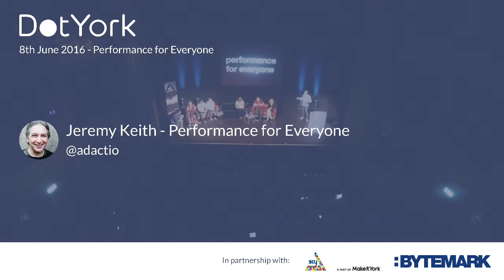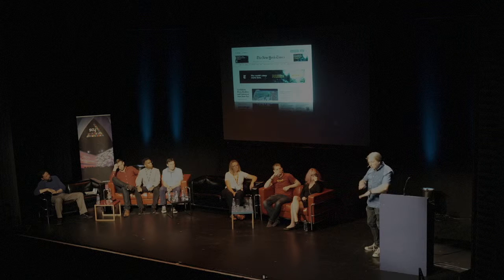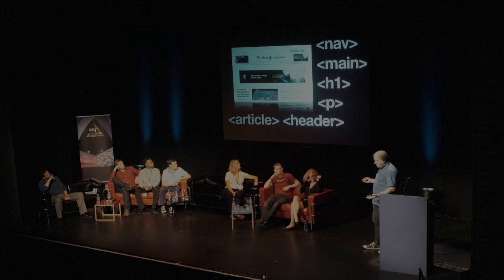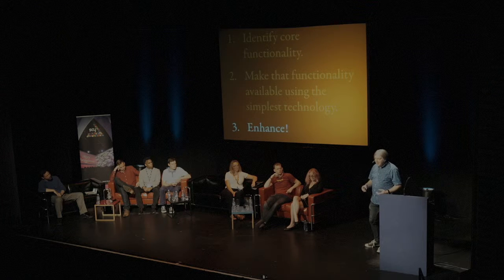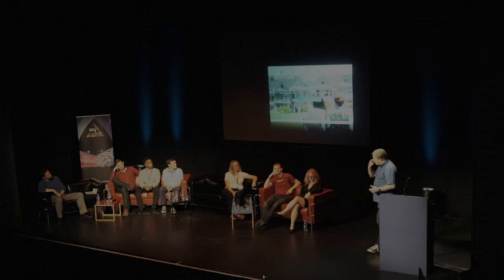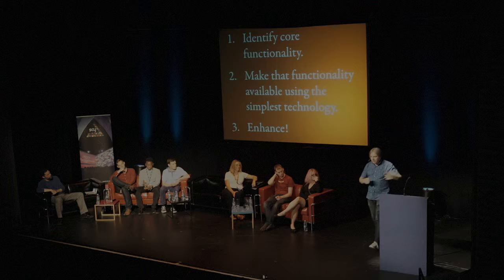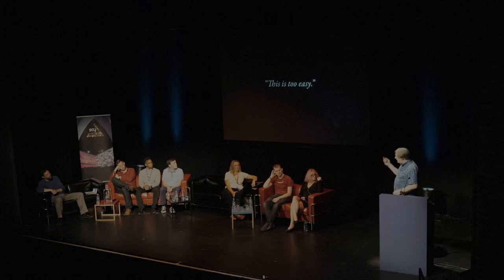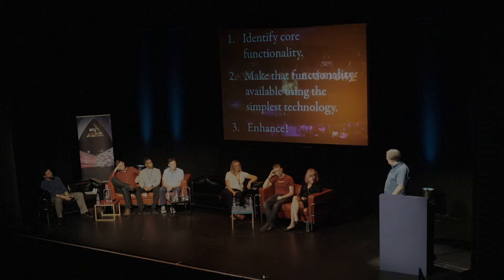Jeremy Keith - Performance for Everyone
Filmed as part of the Performance for Everyone session at DotYork 2016.

“The power of the web lies in its availability: “This is for everyone.” As makers of the web, we should be doing everything in our power to keep the barriers to access as low as possible.”

- Jeremy Keith